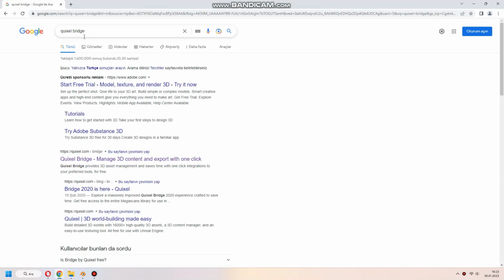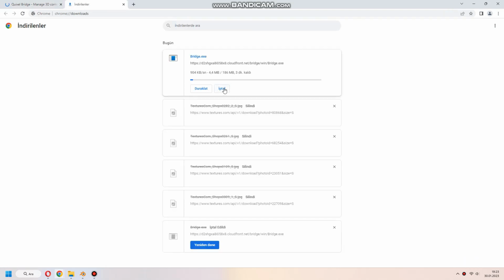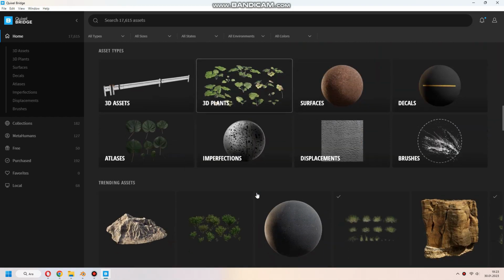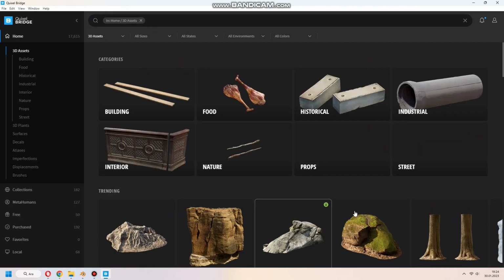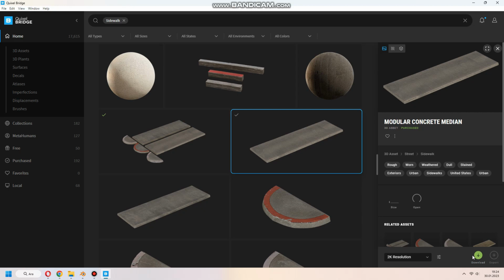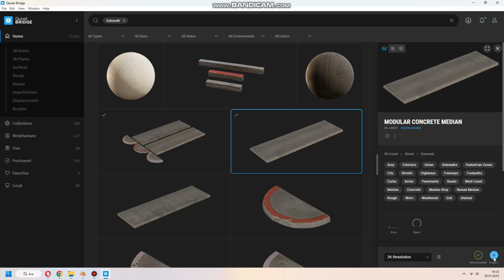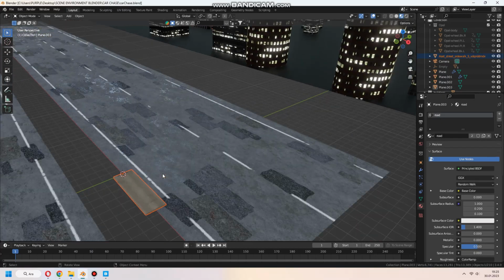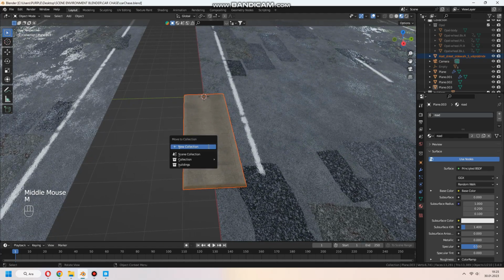How to Install & Use Quixel Bridge in Blender 3.4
Hello! I show you how to install Quixel Bridge and use props for Blender project.